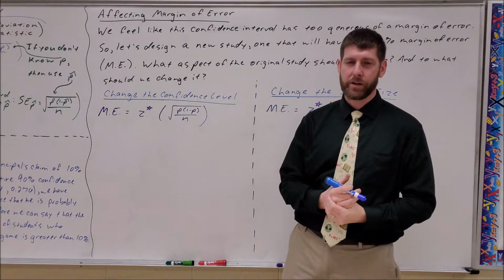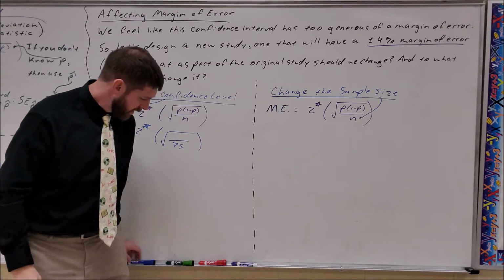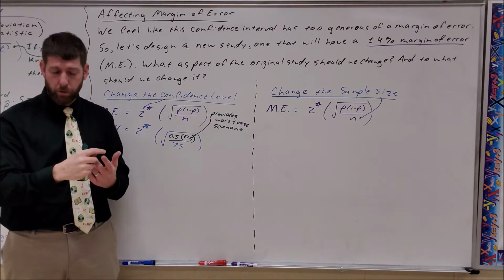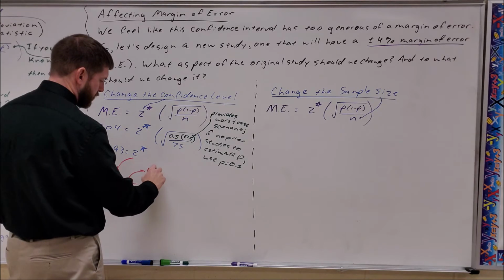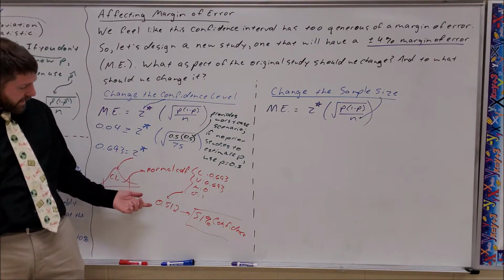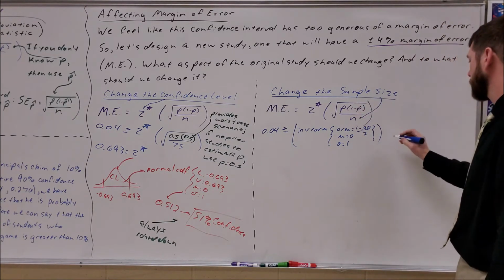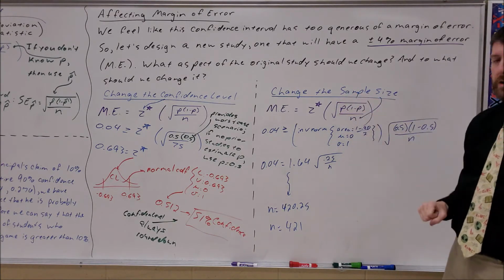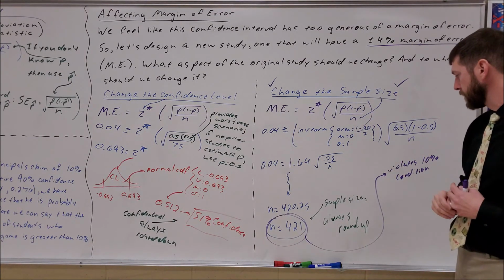Estimating a Population Proportion (Part 2)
In this lecture, we finish our discussion on estimating population proportions by looking at how changes to confidence level and sample size can affect the margin of error of a confidence interval.